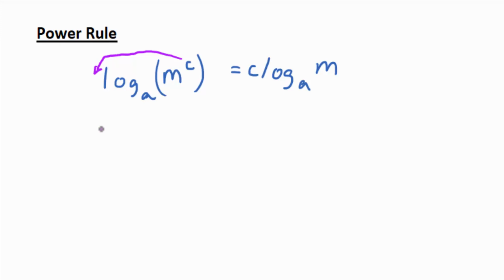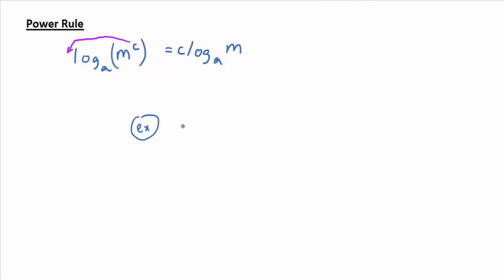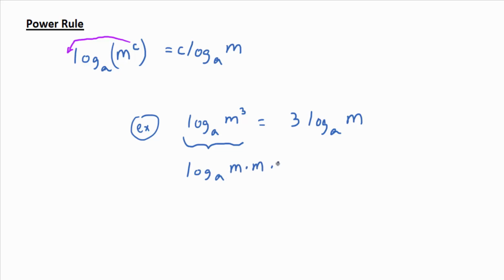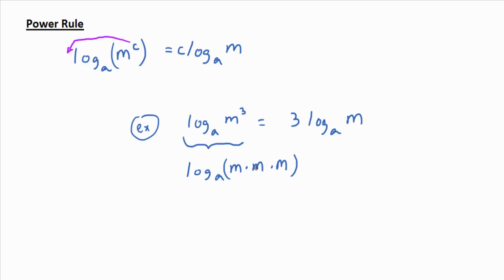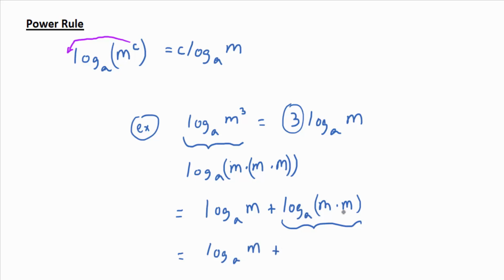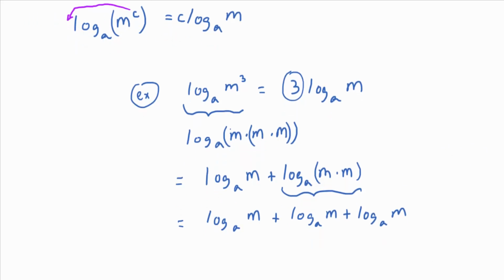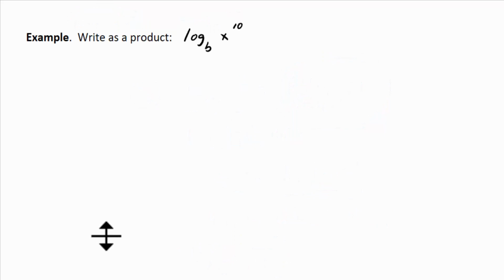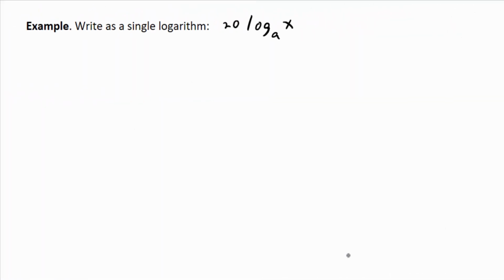Video 9.45.3: Power Rule